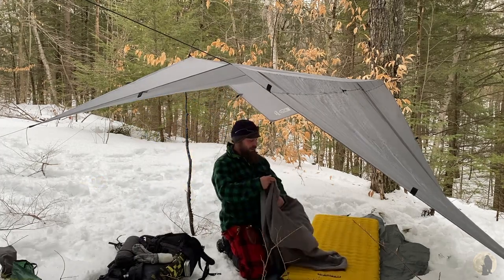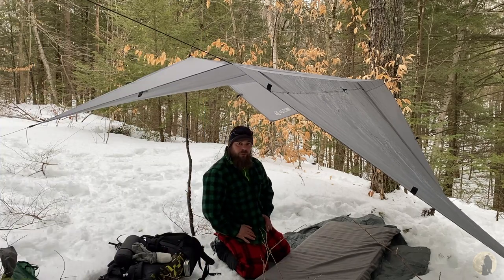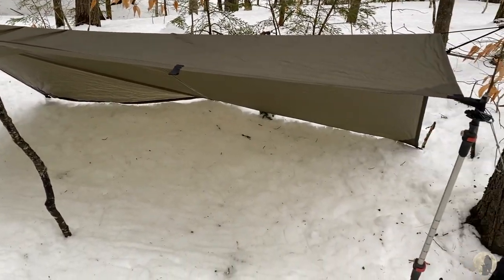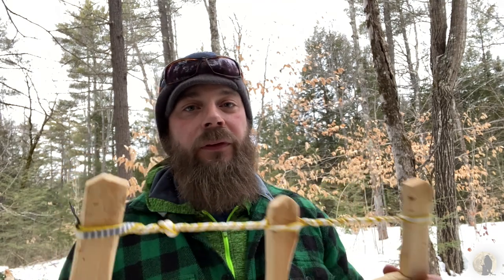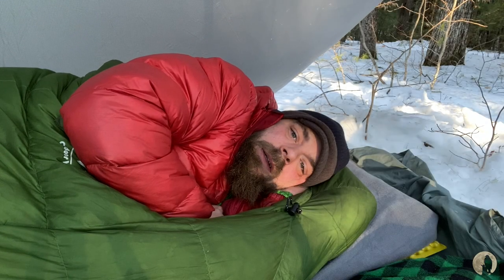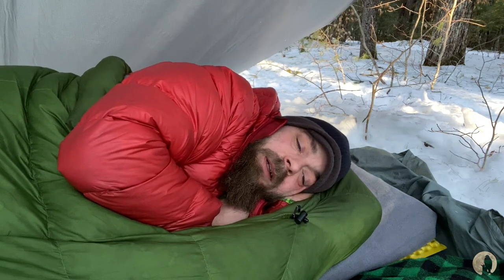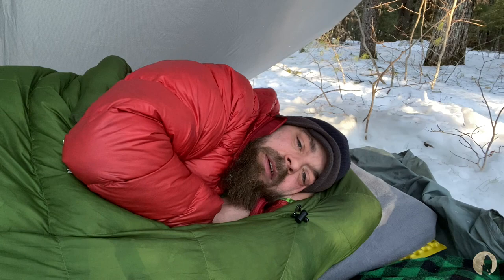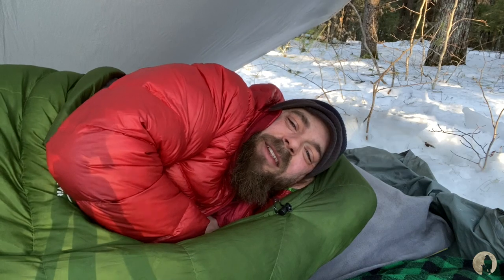1st youtube meetup at the Lean to! Winter tarp camping / A new DIY bucksaw... campfire cooking !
As fate will have it, Craig @MeetMeOutside is the first youtuber to hang out at the lean to!  We pack up our gear and head into the woods for a night of winter camping.  Good fun at the lean to in the woods . It's a good spot to hang out. But we each brought out our own tarp set ups for some winter tarp camping, and it got windy! Good conditions to test the capabilities of gear and ones own abilities.
On this trip I test out a DIY fleece sleeve I made for my Nemo Tensor sleeping pad and Klymit X inflatable pillow. I am also testing out a new bucksaw that I made out of pine scraps...in hopes of a lightweight saw. This will be it's first time in the field. It handles the tension load, but will it work? If it works , will it last? Time will tell.
  This was another fun night out in the woods. Thank you Craig for coming out to the lean to!
Do you think I should host some youtube meet ups here? Is that something any of you would be interested in seeing?  Let me know What you think .
                   Thank you to all for your support of the channel,
                                                             Justin

Here are links to the gear I used in this video.

Outdoor Vitals Zero Degree summit sleeping bag ,